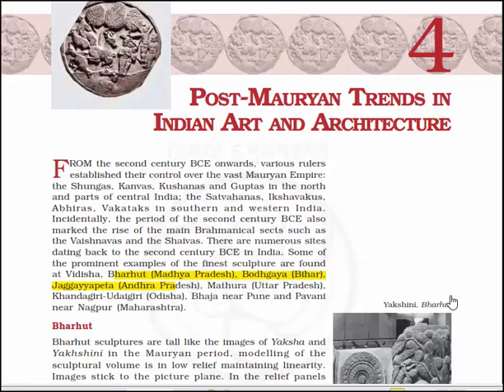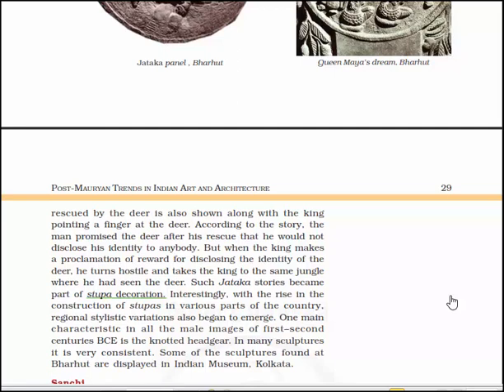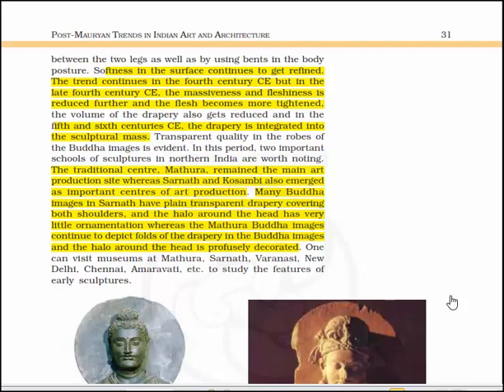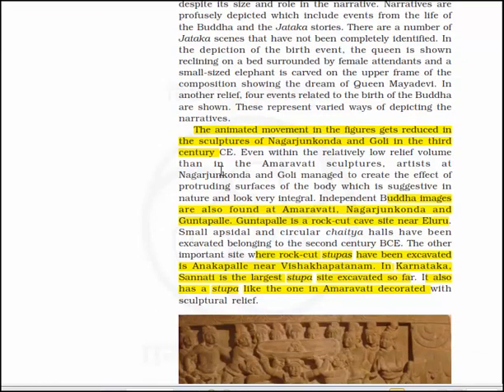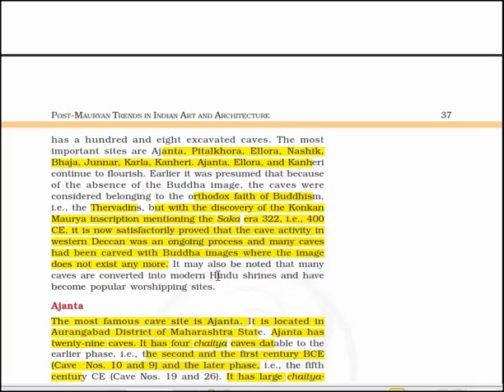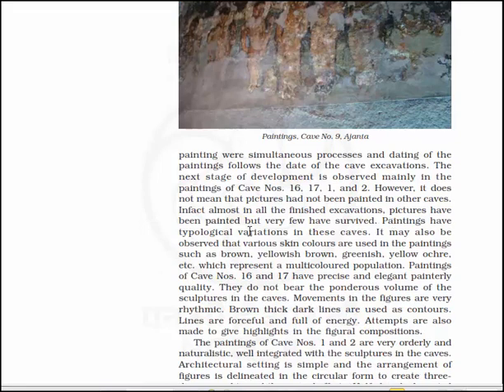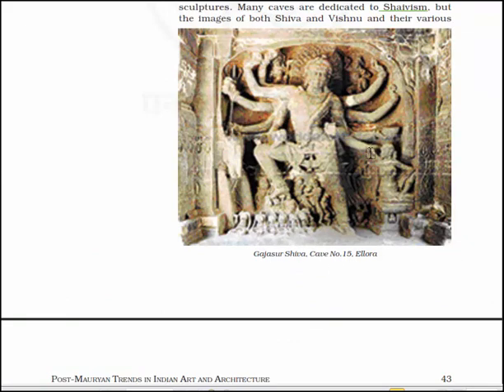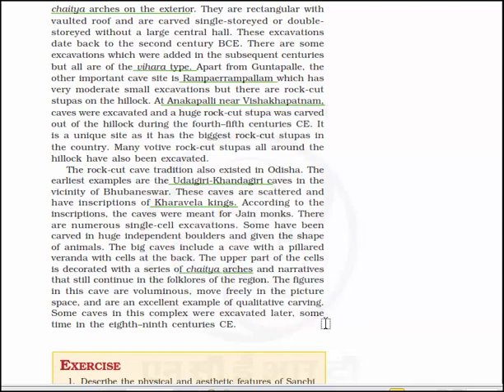class 11 post mauryan trends in art and architecture chapter 4/UPSC?IAS/CSE